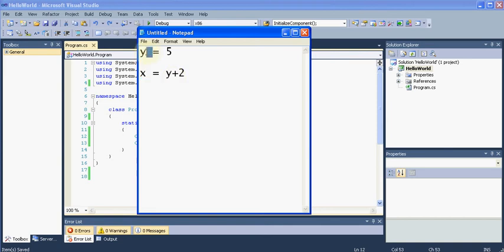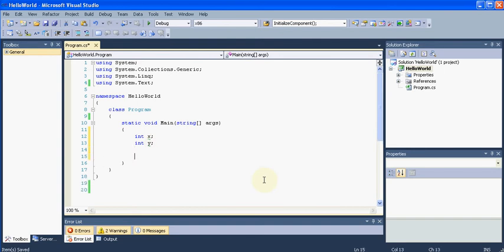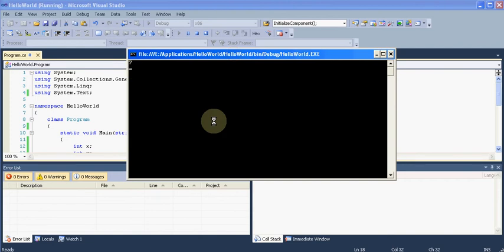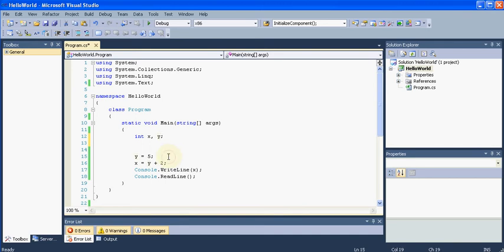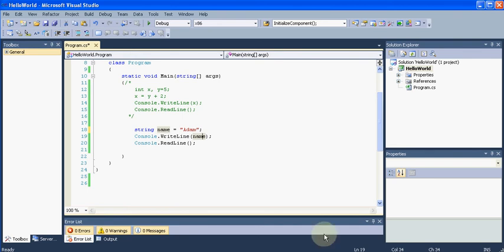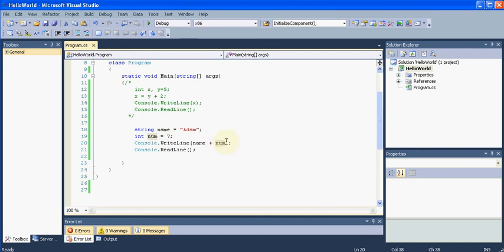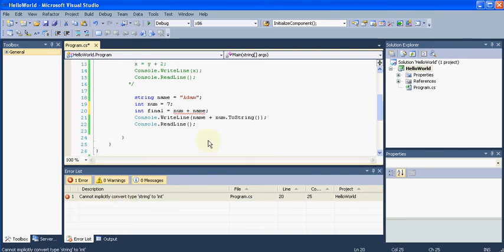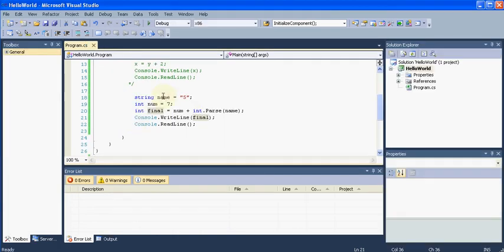C# - Variables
This video explains about the variables in the C# programming language